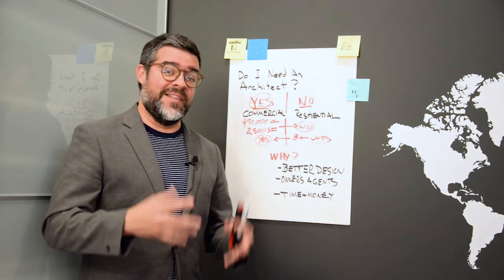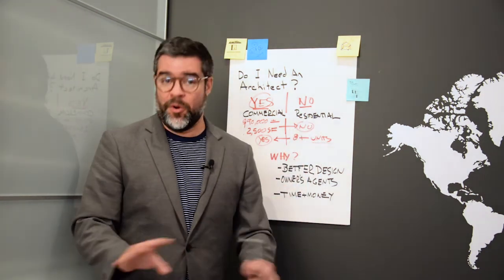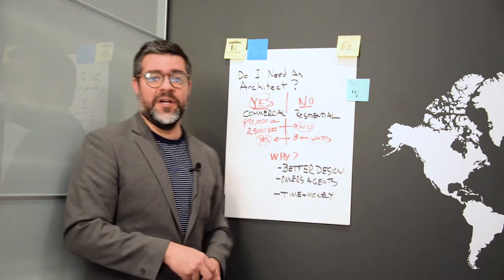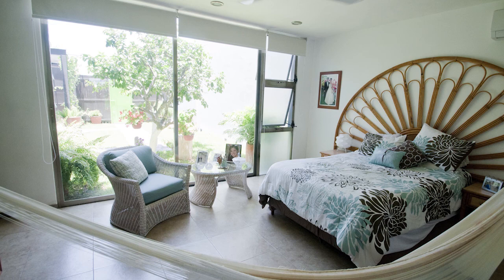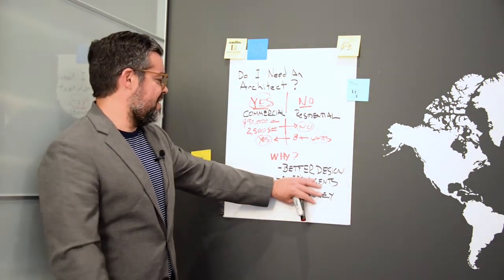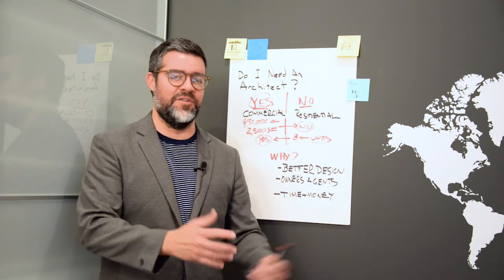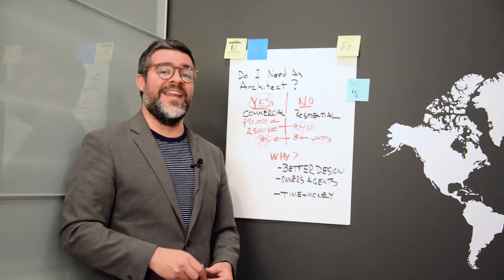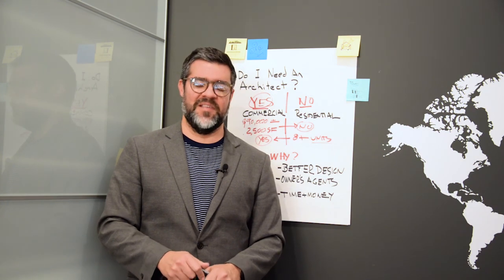North Carolina Architect, Why hire an Architect? Part One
Habanero is a Raleigh, NC based modern architecture company founded in 2020 by architect Jose Lopez. Even though we specialize in contemporary architecture in the Raleigh, Durham, and Cary area our experience and skills can be applied to any style and any location.

The process of designing and building a project is overwhelming. Hiring an architect is always a good idea. This video is part of a video series, that will help you understand what is the real value of working with an architect for your project.

It is never too early to start planning your project.